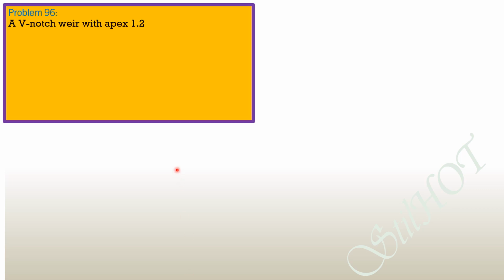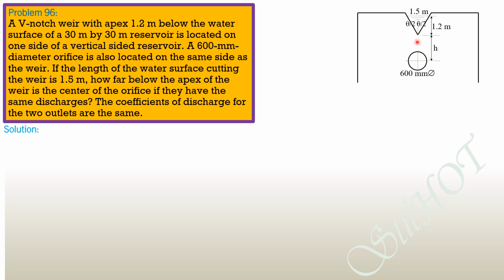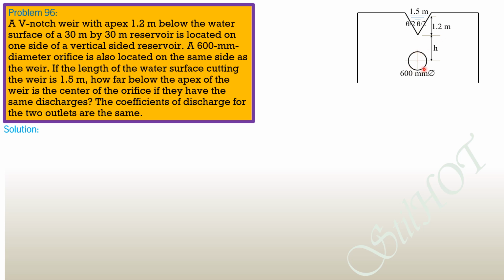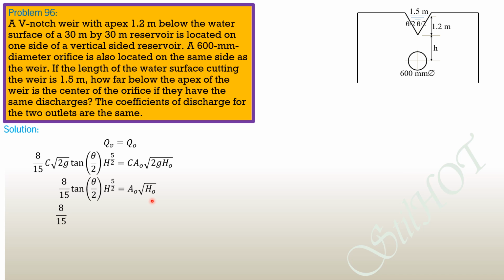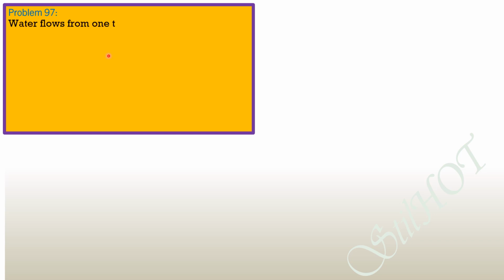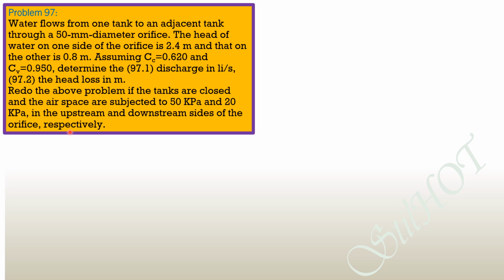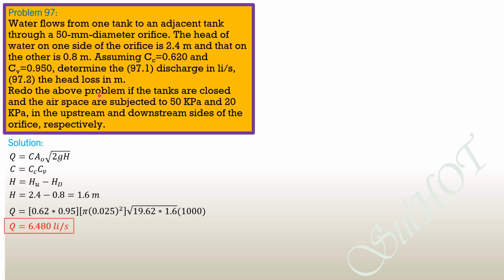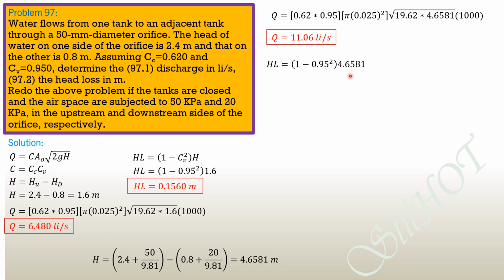Solved Problems in fluid Mechanics and Hydraulics, Problems 96 and 97